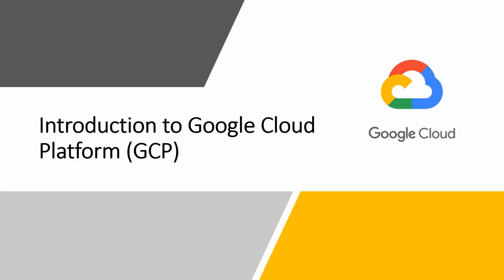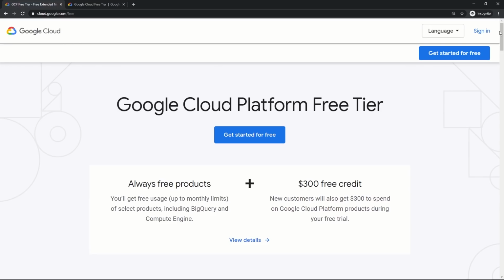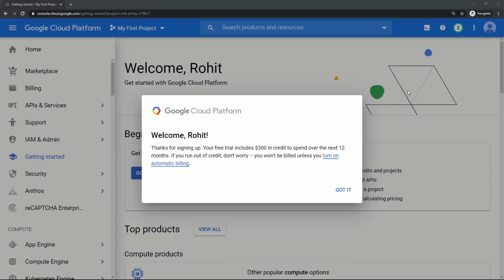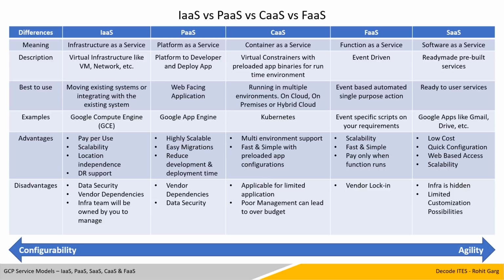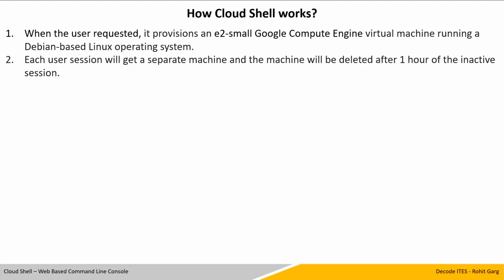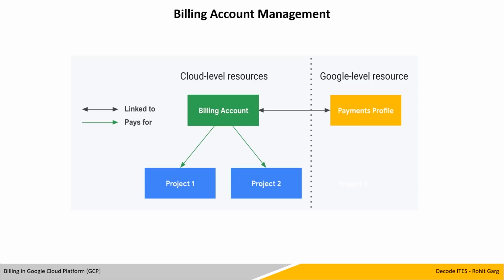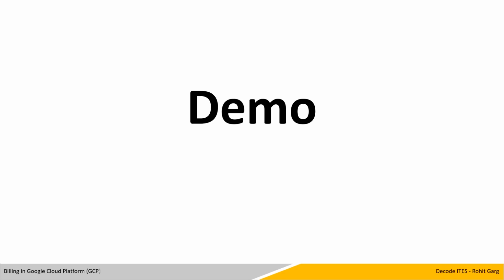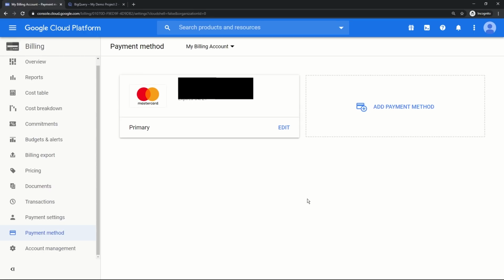Google Cloud Platform Explained: A Crash Course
In this GCP refresher tutorial, we'll take you through the basics of Google Cloud Platform, including how to get started with a free account and $300 credit. We'll cover the service model, including IaaS, PaaS, and SaaS, and provide a comprehensive cheat sheet to help you navigate the platform. You'll learn about the different roles and responsibilities in billing administration, and how to export billing data. This video is perfect for beginners looking to get certified in Google Cloud, as well as those looking to migrate to the cloud or learn more about cloud resources and service models. By the end of this video, you'll have a solid understanding of what Google Cloud Platform is, how it compares to AWS and Azure, and how to get the most out of your GCP training. Whether you're looking to advance your career in cloud computing or simply want to learn more about cloud certification, this video is for you. So let's get started and explore the world of Google Cloud Platform!